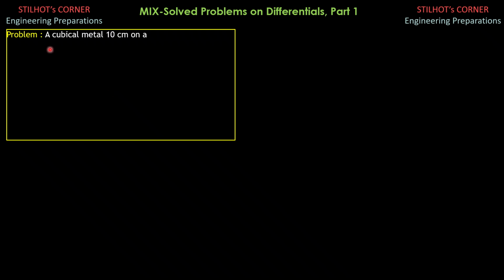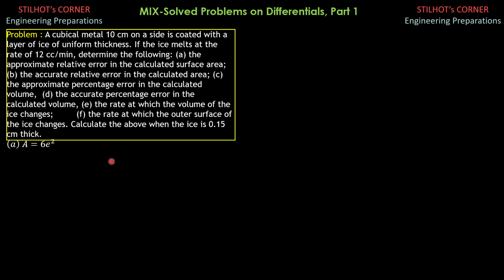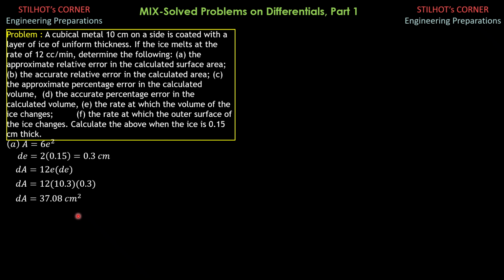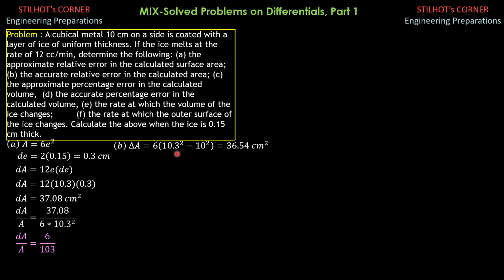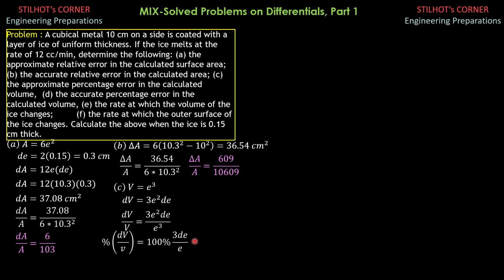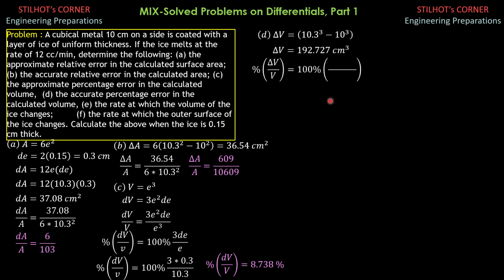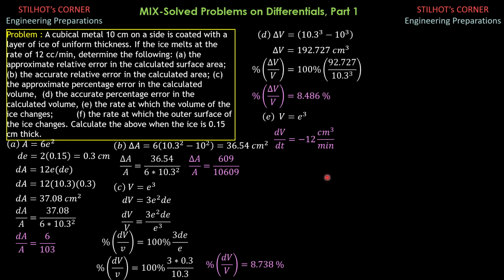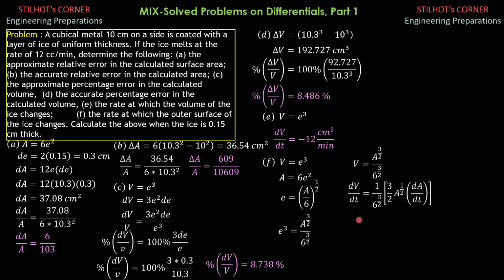MIX-Solved Problems on Differentials and Time Rates, Part 1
This video presents solutions to sample problems in differential calculus that maybe useful to students reviewing for their respective engineering licensure exams and to students who want to learn more about calculus. I hope that my videos are helpful to your growth as students in mathematics, physical science, and engineering and technology.